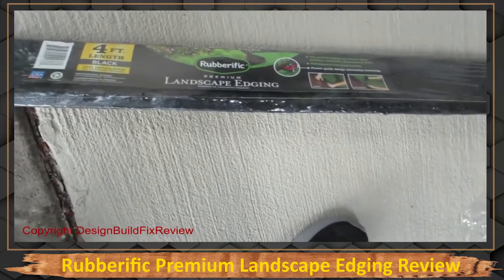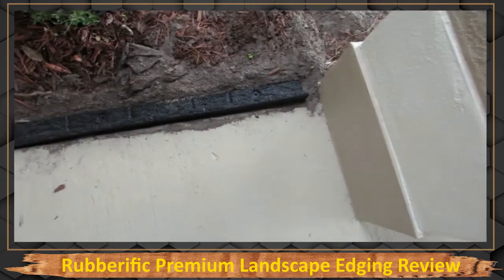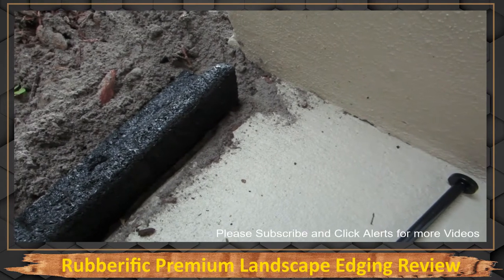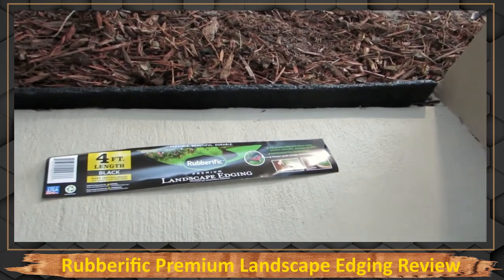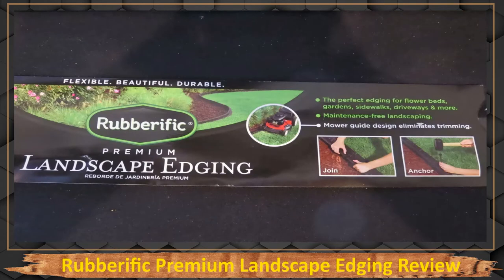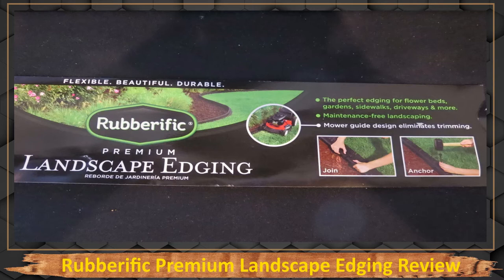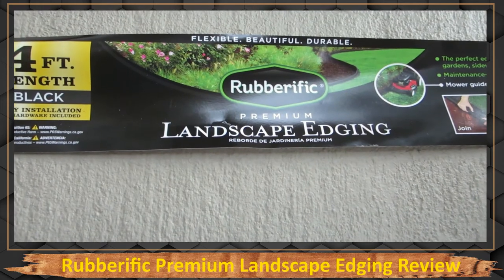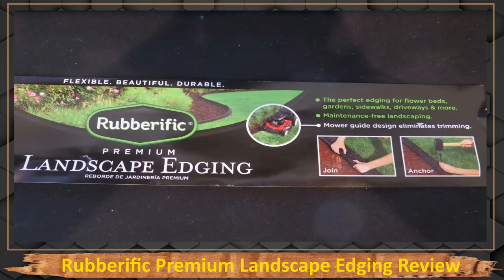Rubberific Premium Landscape Edging Review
Looking to cleanup my lawn edging and trying different products. This Rubberific Premium Landscape Edging Review may help some people. I plan on using more then one product. landscape timbers

inexpensive garden edging ideas

00:00 - Intro
00:15 - What the problem is
00:32 - Installing the product
01:32 - Fixing problem
02:31 - Problem solved